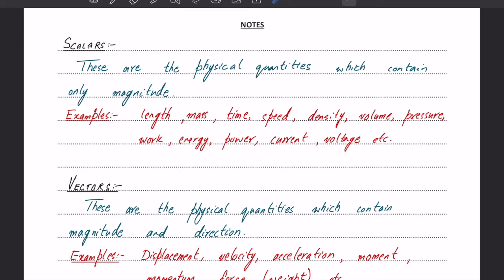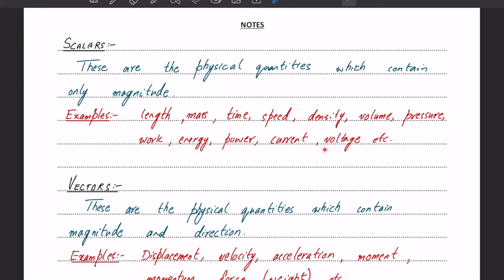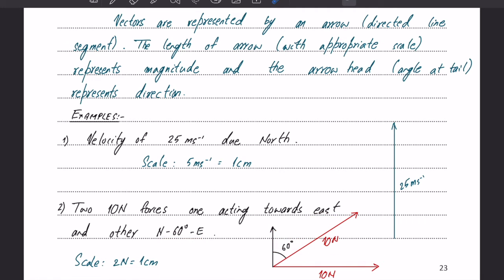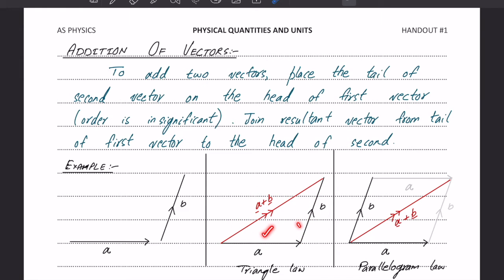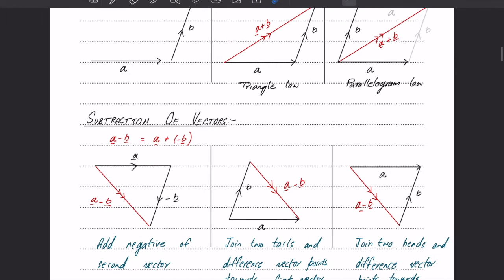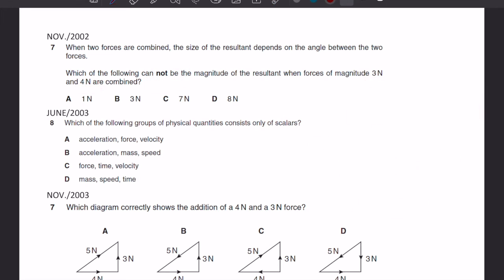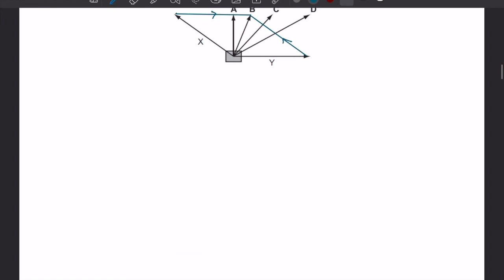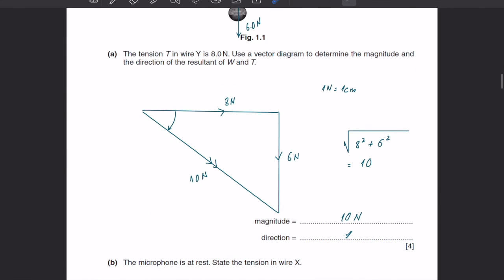01 VECTORS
o level physics igcse cambridge
head to tail rule
triangle and parallelogram law of vector addition